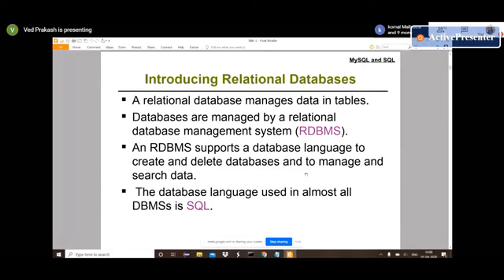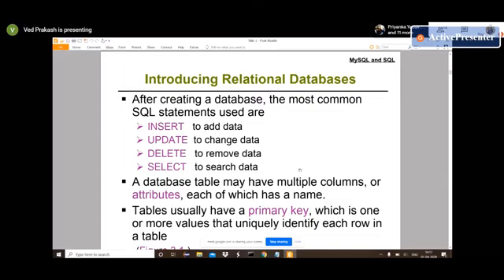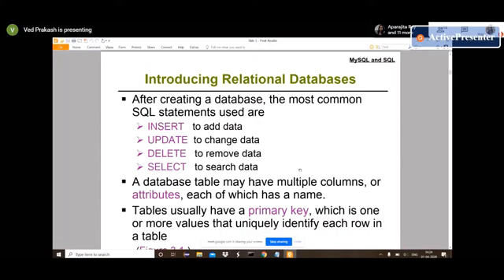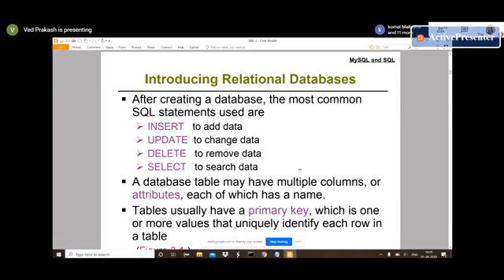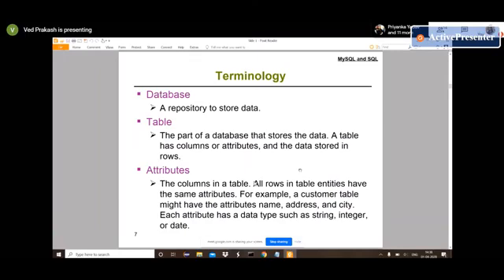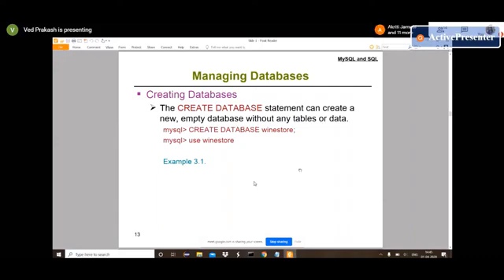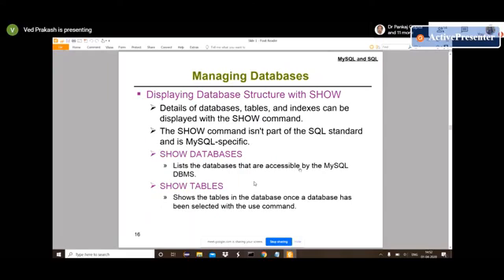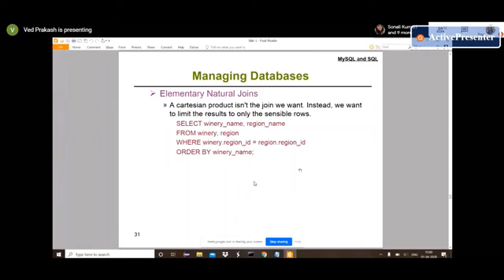Database Concepts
Database Concepts, healthcare management teachings